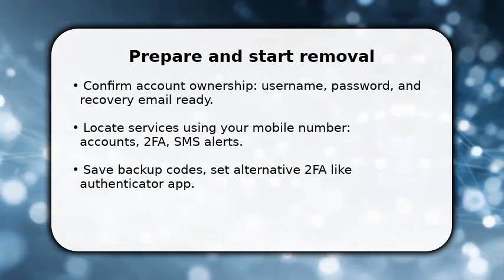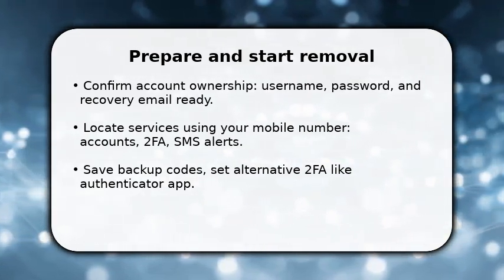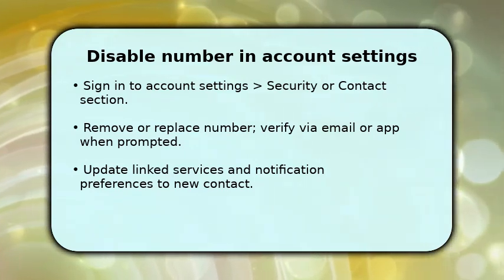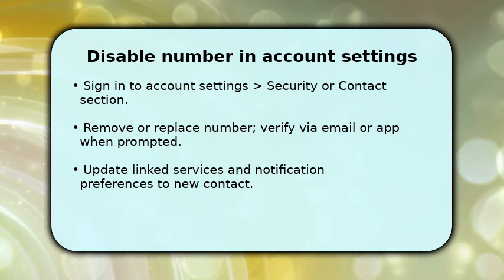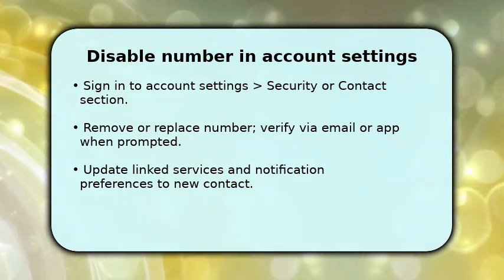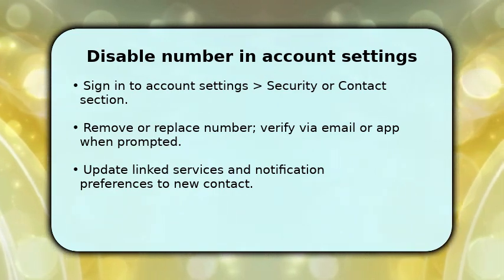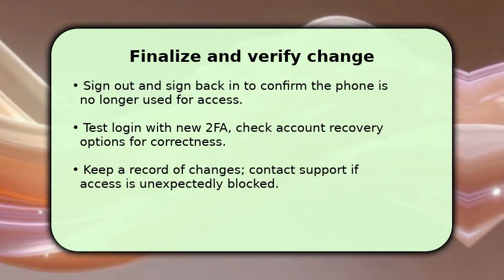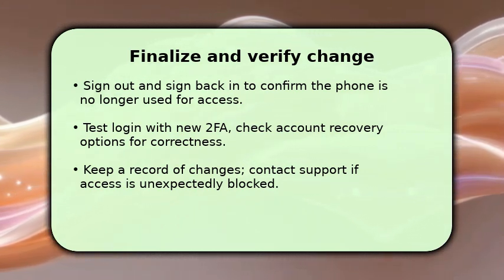How to Remove Mobile Number Access - Step by Step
Learn the essential steps to remove mobile number access on various platforms. This comprehensive guide covers methods for both Android and iOS devices, ensuring your privacy is protected with clear instructions tailored for each operating system.